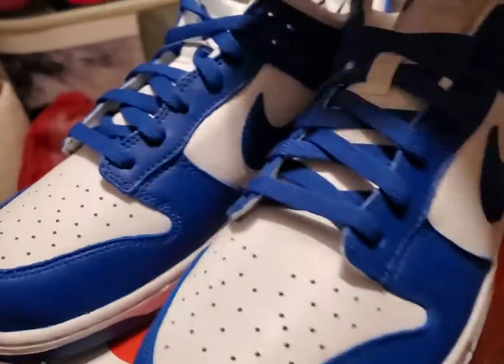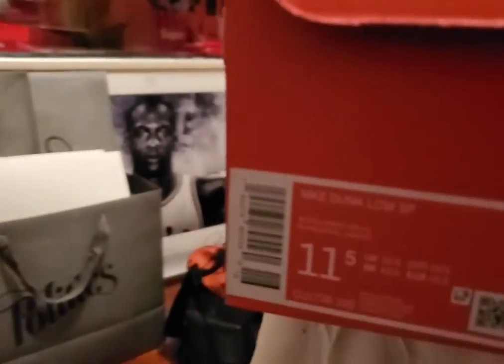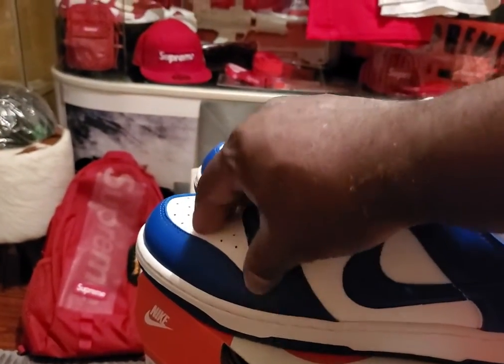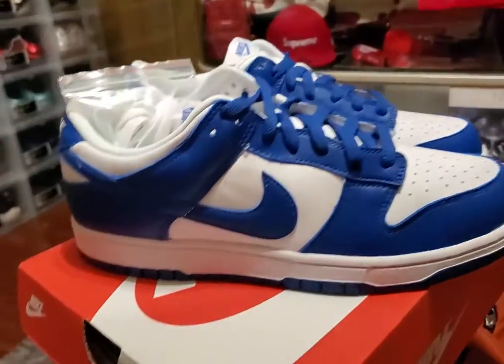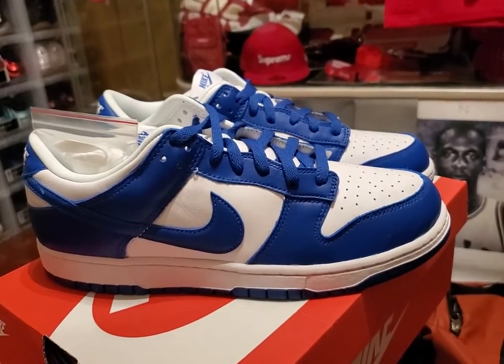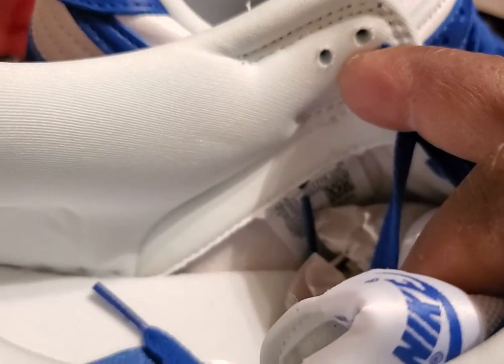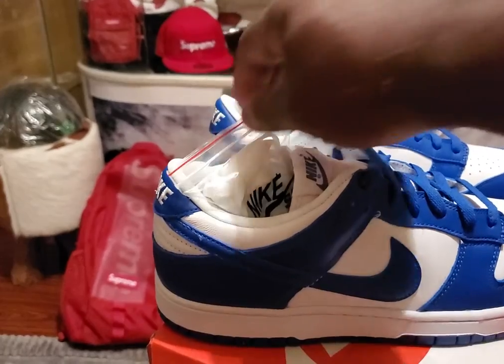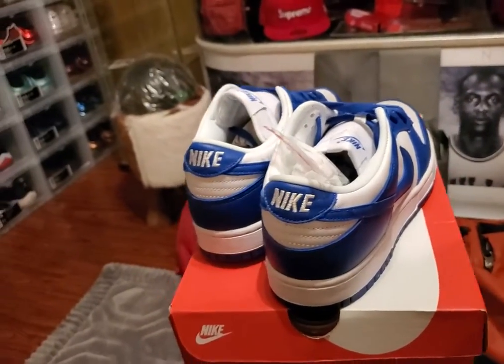Nike SB Kentucky